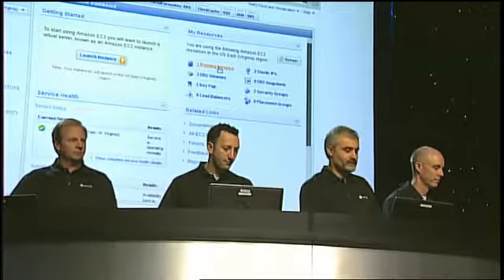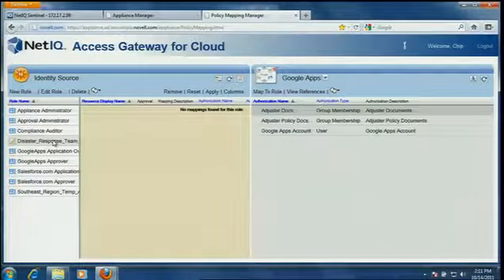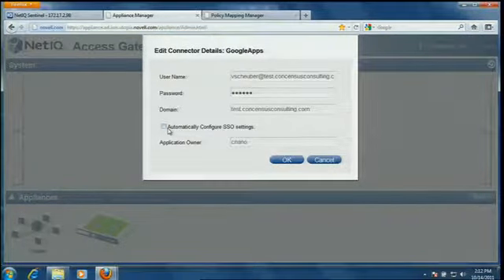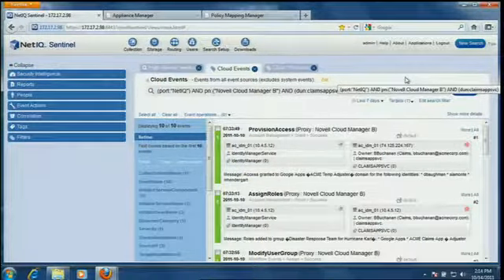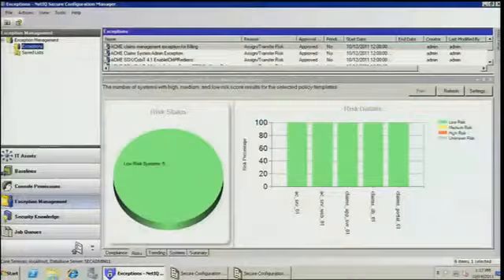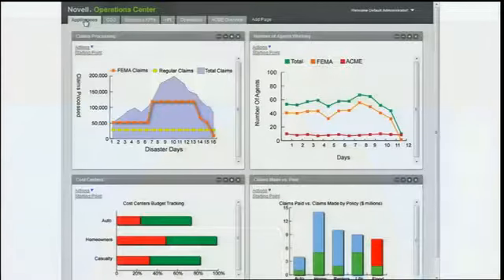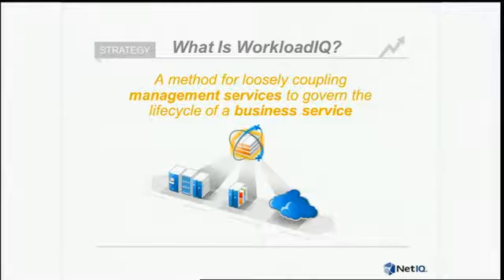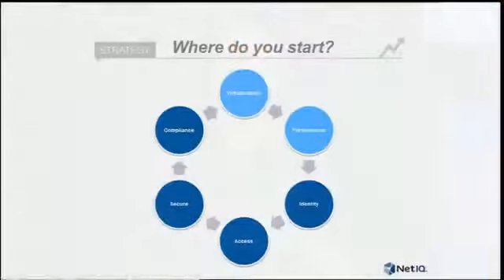BrainShare 2011 Friday Keynote NetIQ Product Demos